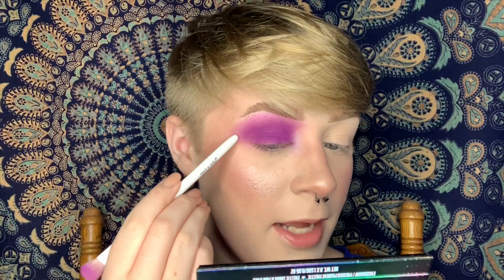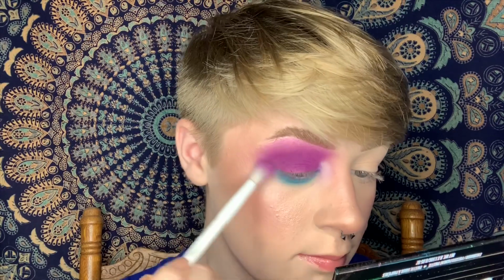MINI CONTROVERSY FIRST IMPRESSION | JSC X SHANE DAWSON | JOSHUA NORMAN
HI Loves, welcome back to another first impression. Hope you enjoy:) xoxo

(my fav lash style is "Lani" ^^)

My name is Joshua, I’m a fifteen year old boy. I turn sixteen in January of twenty-twenty. I started makeup in April of 2018 as a creative outlet for myself. Seeing other boys in makeup really inspired me because growing up I’d never seen or heard of that. I’m not the best at makeup and I know that, but if I can help, inspire, or encourage anyone in this makeup world I’m happy! Makeup IS a one size fits all and no one can tell you or me differently. On my channel you’ll find tutorials, chit-chat grwm’s, first impressions, favorites videos, and some reviews. I post every Thursday but that could change in the future. I have an instagram dedicated to makeup which is @makeup_byjoshuaaa I post there short tutorials, pictures, and I chat and update on my story all the time. Have an awesome day!! Xoxo -Joshua